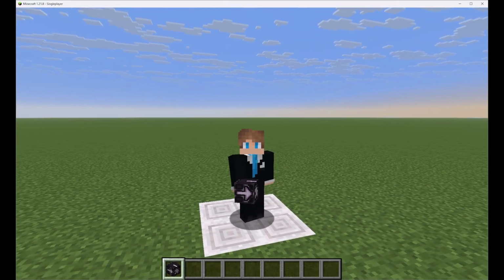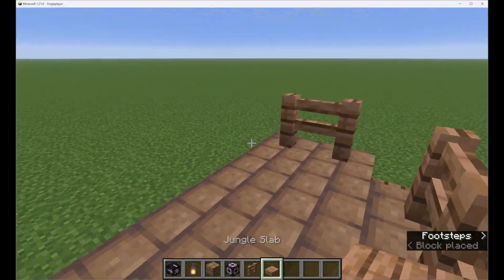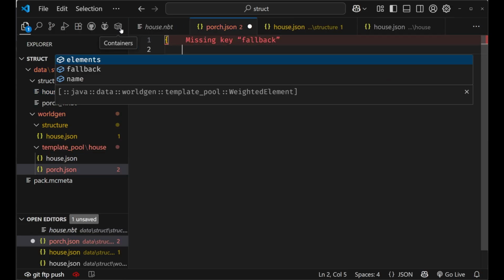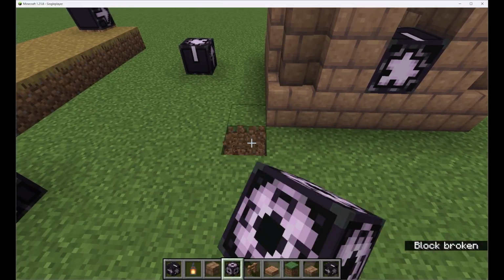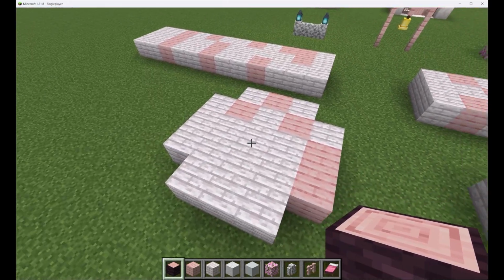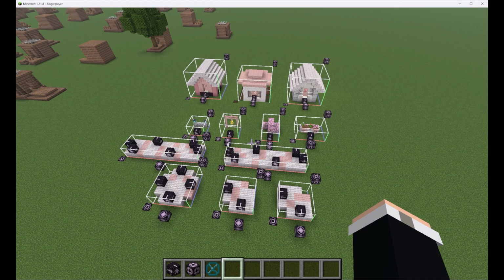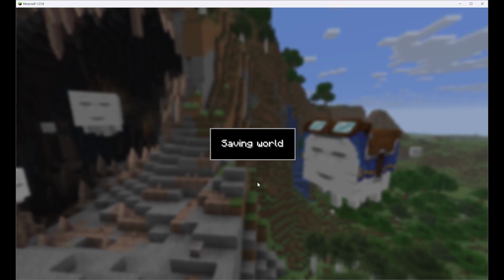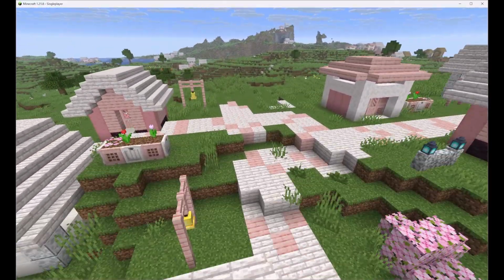Using JIGSAW BLOCKS for Complex Structure Generation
Learn how to connect structures with jigsaw blocks in Minecraft to enable unique structure generation! We'll even add our own custom village to the minecraft overworld.